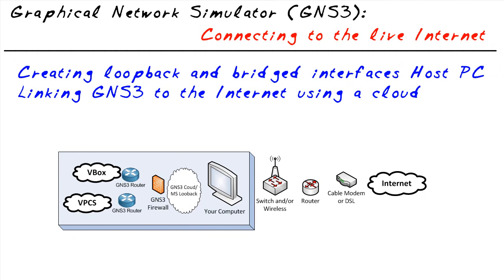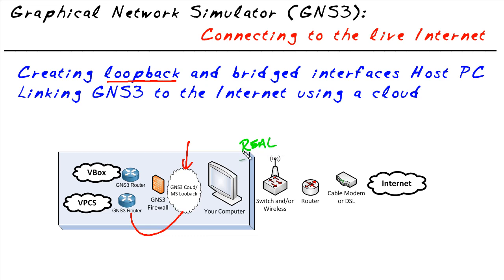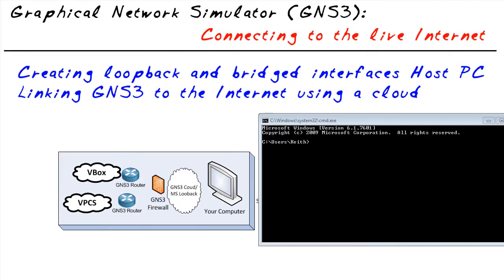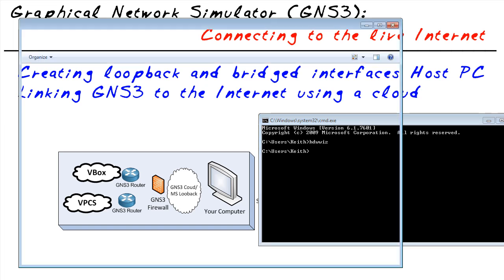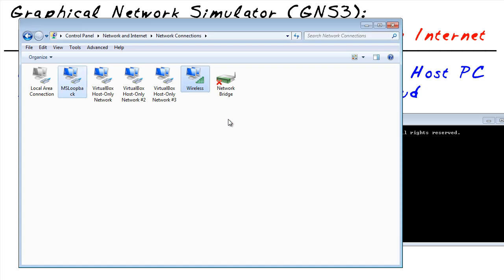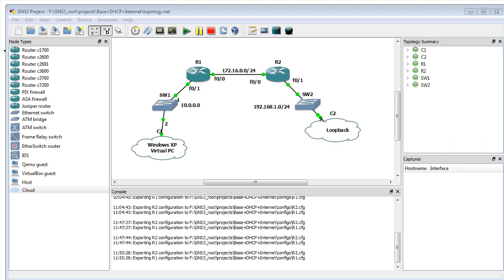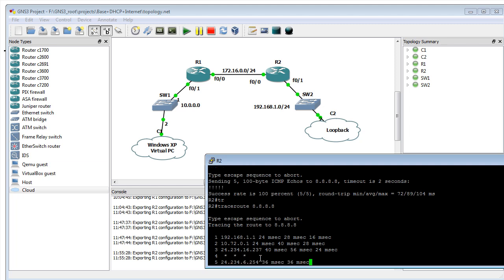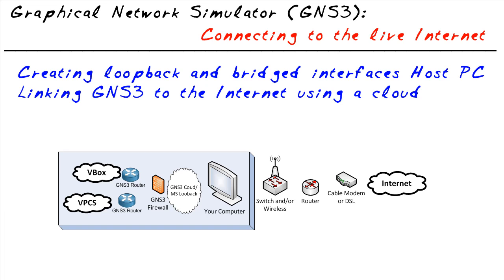MicroNugget: How to Connect GNS3 to the Internet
In this video, Keith Barker covers the steps needed to create a loopback and bridged interface in order to connect a Graphical Network Simulator (GNS3) to the internet. He’ll walk you through each step of setting up a Microsoft loopback interface, then connecting it through a router that’s tied to a cloud.

Keith begins by describing what needs to happen to connect GNS3 to the live internet and outlining what is going to happen before he does it.

He’ll then walk you through each step of creating a Microsoft loopback interface and tying it to a router, then bridging the real interface with the loopback so they’re effectively in the same layer two broadcast. At that point, whatever happens in the former is mirrored in the latter.

In the video, you’ll see him open up the hardware wizard and manually install a network adaptor, then follow that process through to live network connectivity.